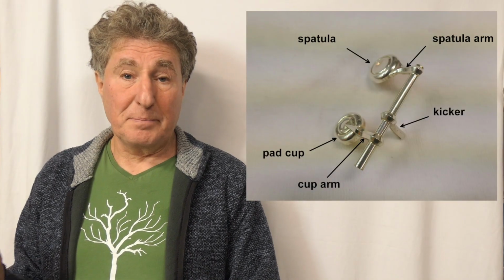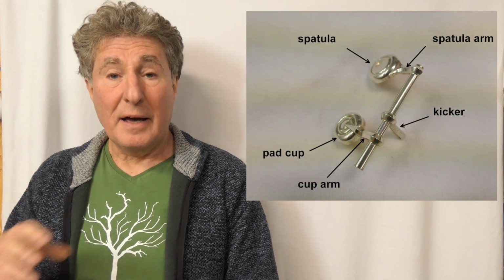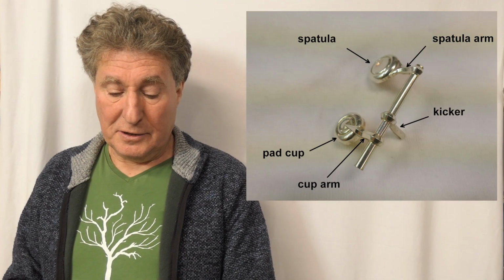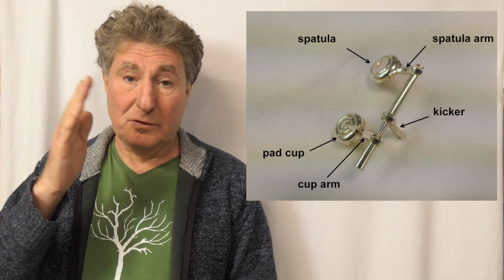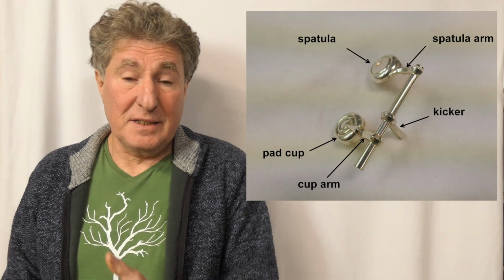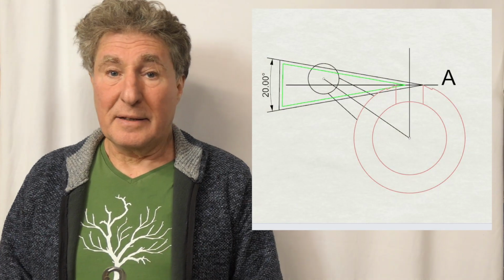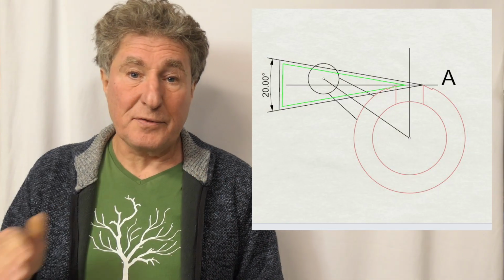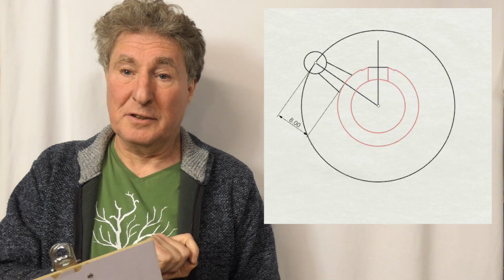The design video #3 Adaptive woodwind instrument making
This is #3 in a series of 6 videos. Having 40 years of experience in making adaptive woodwind instruments there is a lot of knowledge to share. Wether you are a musician (or would like to be one), educator, therapist or otherwise interested, please come along on this journey and explore the possibilities. All videos made and edited by Charlotte Havers, and narrated by me, Maarten Visser. Extensive information in description with video #6.